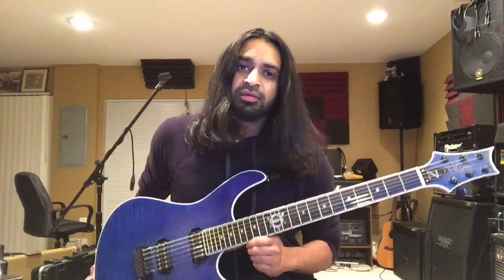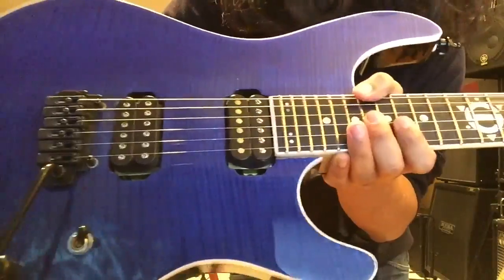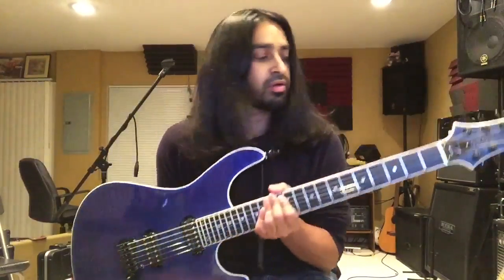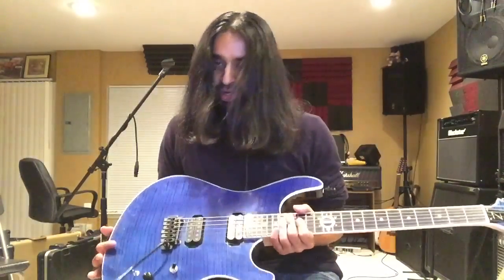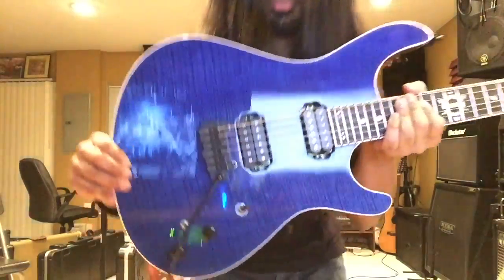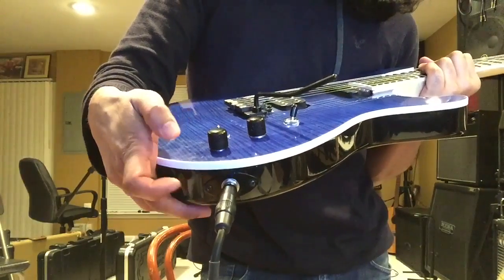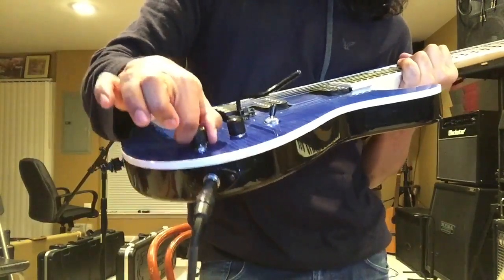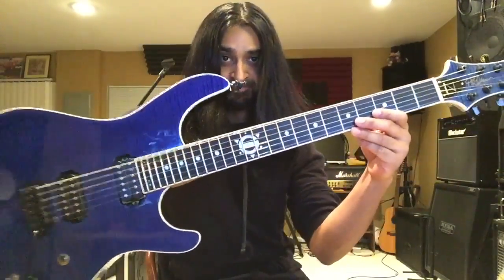My PST Custom Guitar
Here's a description of the features found on my custom PST guitar that I had built.